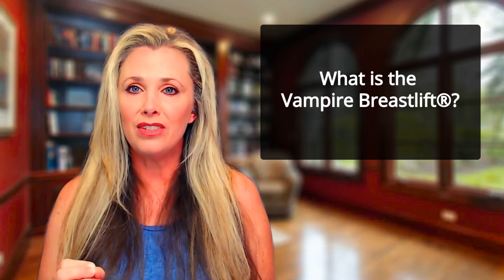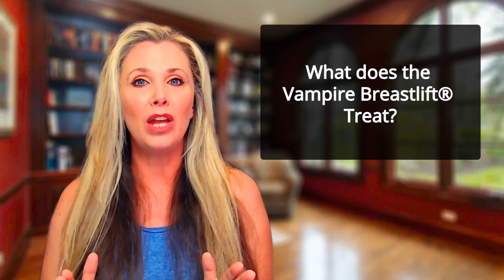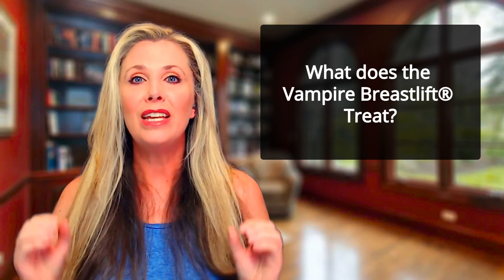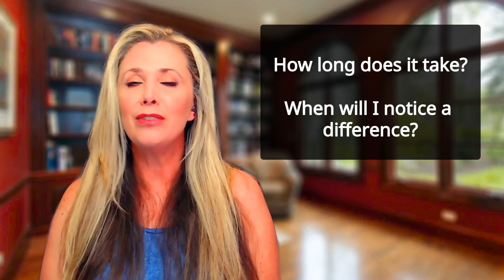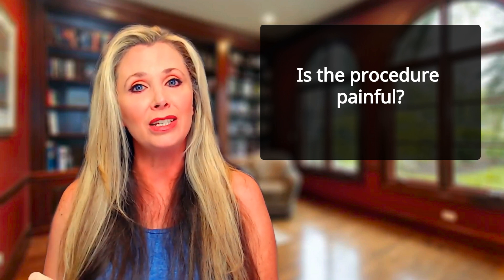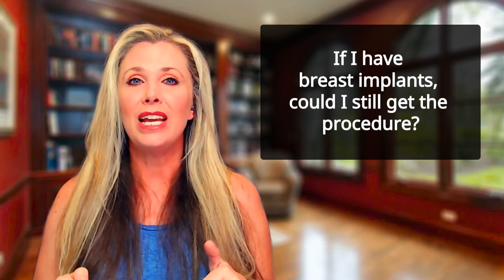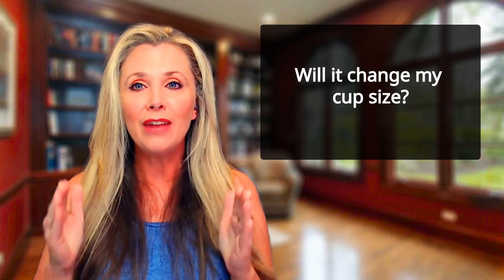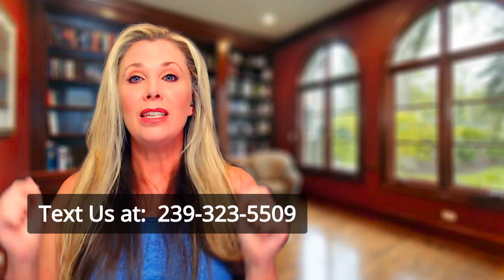The Vampire BreastLift® - Frequently Asked Questions - with Dr Heather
In this video, Dr Heather answers Frequently Asked Questions about the Vampire BreastLift®.

The Vampire BreastLift® is a non-surgical, in-office procedure that uses PRP (Platelet Rich Plasma) and a proprietary injection process, to regenerate the collagen and connective tissue around the breasts, giving them a youthful lift and fullness..

Questions answered in this video include:

What is the Vampire Breast Lift? - 0:34
What does the Vampire Breast Lift treat? - 0:51
How does it work? - 1:16
Who is this best for? - 1:38
How long does it take, and when Will I Notice A Difference? - 1:49
Is it safe? What Are The Risks? - 2:00
Is The Procedure Painful? - 2:17
How will I feel immediately following the procedure? - 2:31
Is It FDA Approved? - 2:42
If I have breast implants, could I still get the procedure? - 2:54
Will it change my cup size? - 3:12

To Become a Patient - If you live part time in Florida, and would like to become a patient of Dr Heather's, go